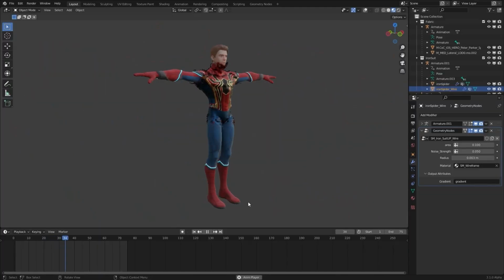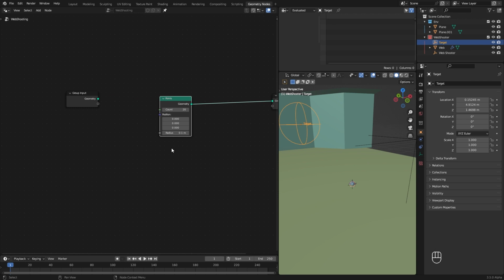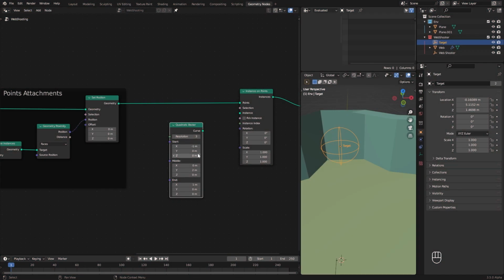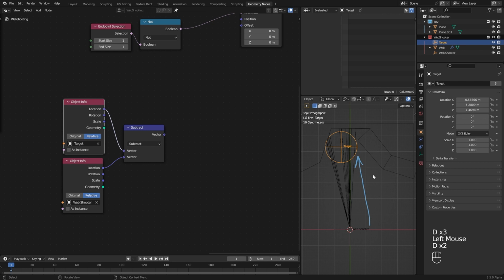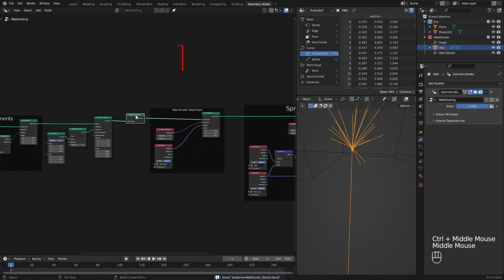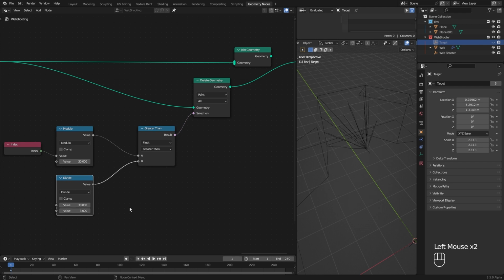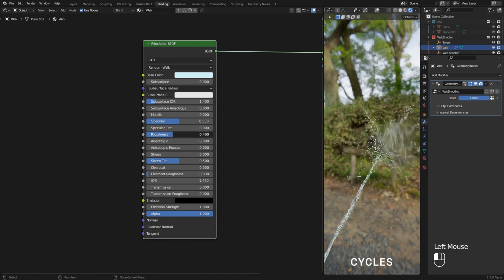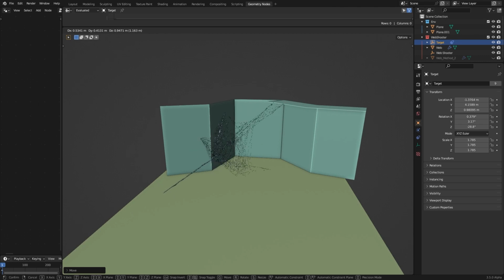Spiderman Web Shooting Made Easy with Blender Geometry Nodes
Today we will create a Spiderman web shooting setup inside Blender Geometry Nodes. It is procedural and easy to use!

Chapters:
00:00 - Intro
00:15 - Demo
01:10 - Before We Start
02:01 - Web Object
02:39 - Points Distribution
06:31 - Points Attachment
08:00 - Curve Line Instancing
09:06 - Shooter point Attachment
10:45 - Spreading Point
13:59 - Shooting Mechanism
15:44 - More Resolution
16:15 - Fixing the Big Mistake
17:21 - Noise Displacement
19:06 - Smooth Curve
19:21 - Secondary Webs
22:37 - Hook Secondary Web Ends
24:16 - Secondary Web Polishing
24:52 - Meshing and Materials
26:27 - Troubleshooting
28:26 - Method 2 of Points Distribution
29:56 - Outro

𝑪𝒐𝒎𝒎𝒆𝒏𝒕 𝒚𝒐𝒖𝒓 𝒕𝒉𝒐𝒖𝒈𝒉𝒕𝒔, 𝑸𝒖𝒆𝒔𝒕𝒊𝒐𝒏𝒔?  𝑩𝒆𝒍𝒐𝒘
𝑨𝒏𝒅